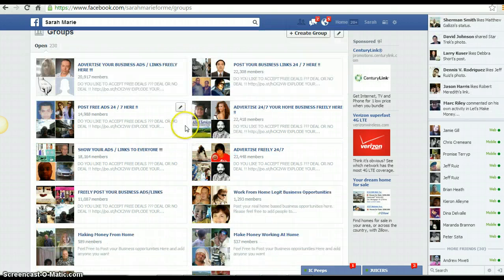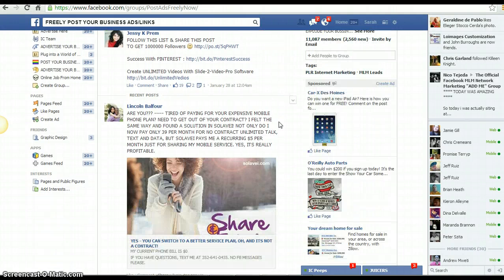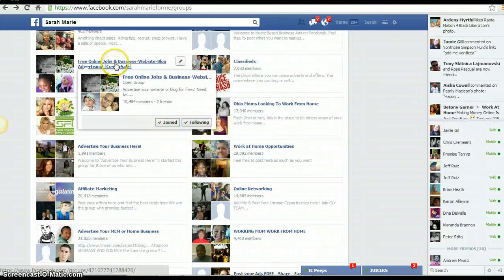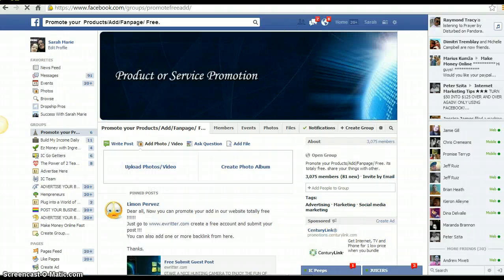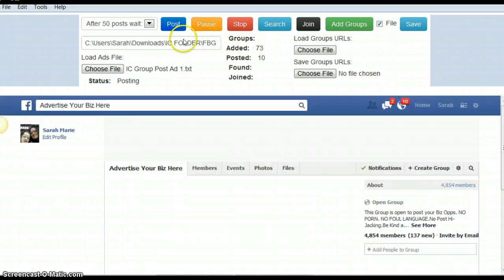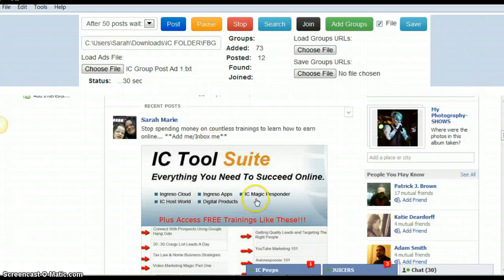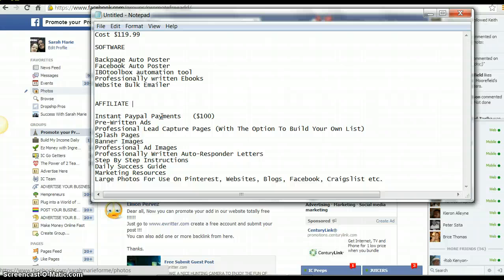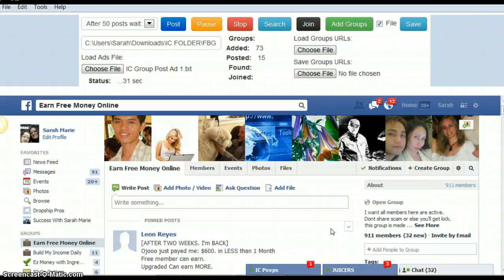Why You Should Be Posting To Facebook Groups (INCLUDES AUTO POST DEMO)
Why You Should Be Posting To Facebook Groups- How I Post In Facebook Groups-  INCLUDES AUTO POST DEMO

This is how I auto post in facebook groups- and why I use posting in facebook groups as part of my marketing strategy.